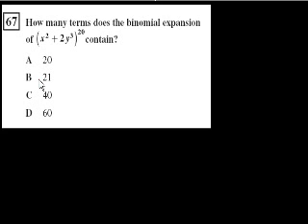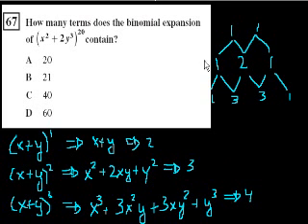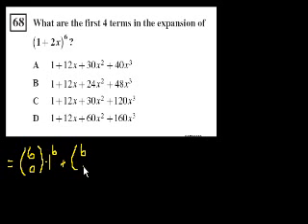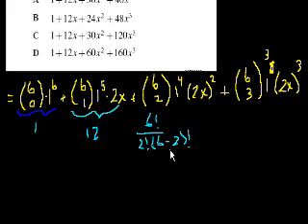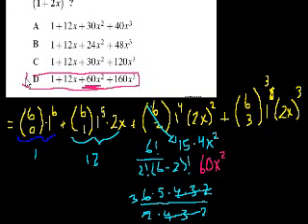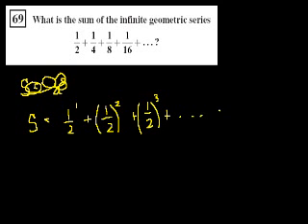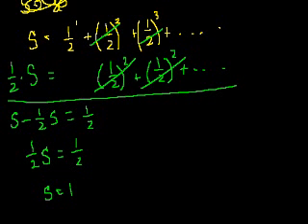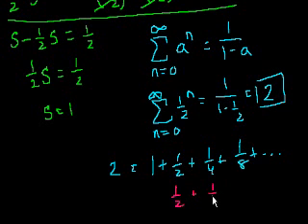Algebra II Binomial Expansions Geometric Series Sum grade 9 to 10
Lessons suitable for grade 6 to 10